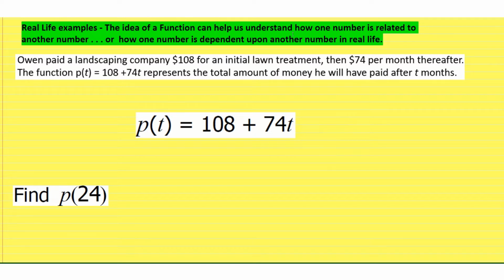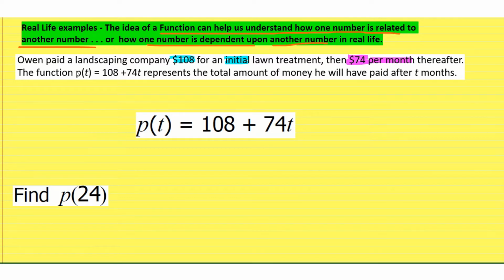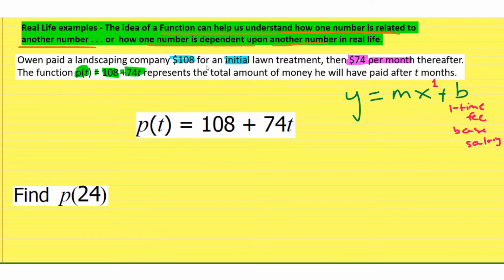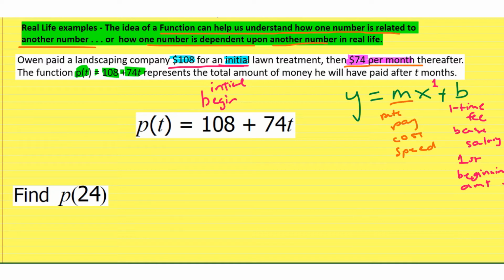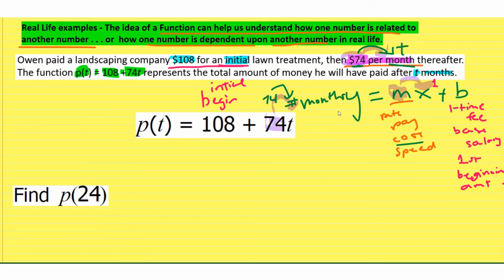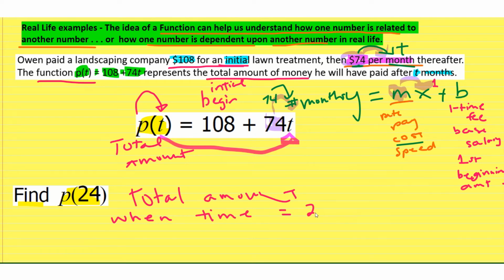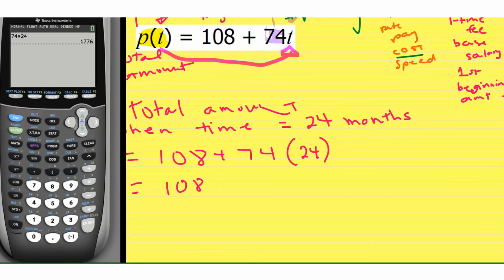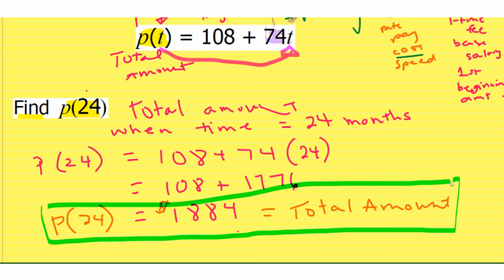Function Notation - WORD PROBLEMS - Owen paid a landscaping company PART A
Function Notation Word Problems - Owen paid a landscaping company represented by p(t) = 108 + 74t  PART A

P42N15A